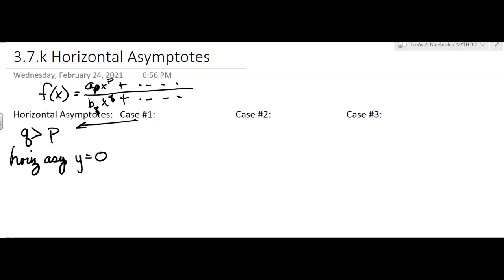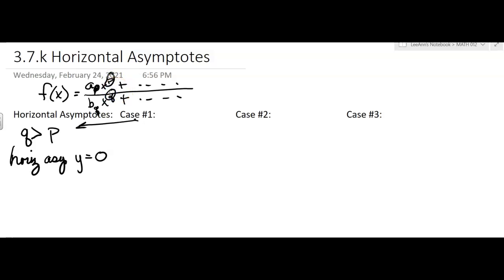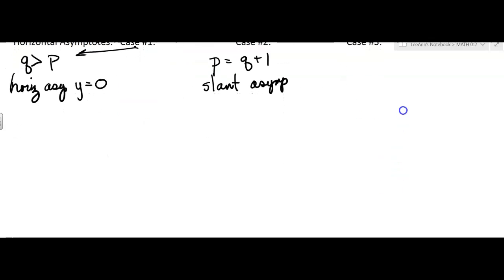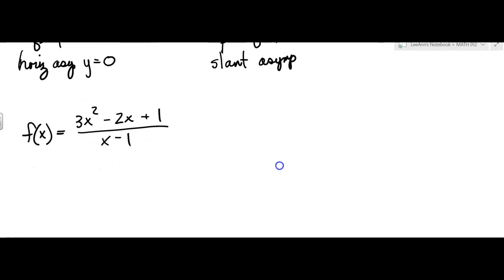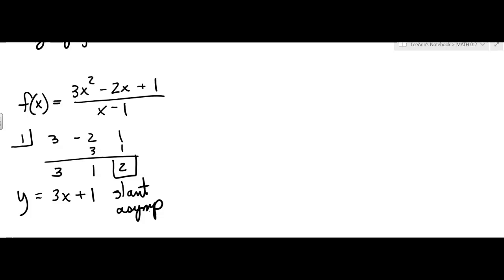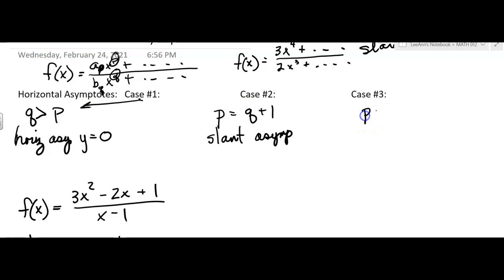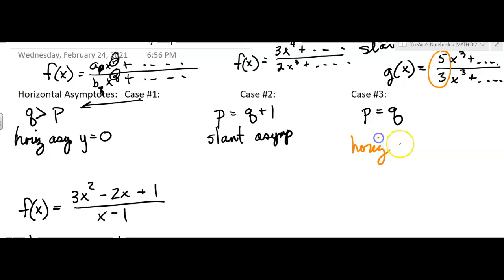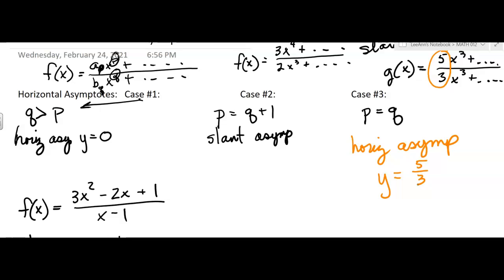3.7.k Horizontal Asymptotes